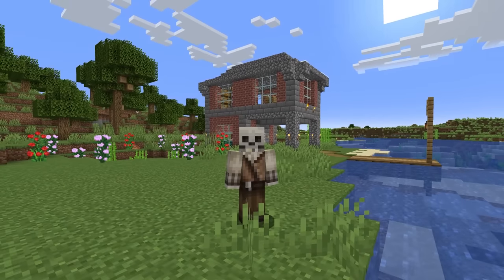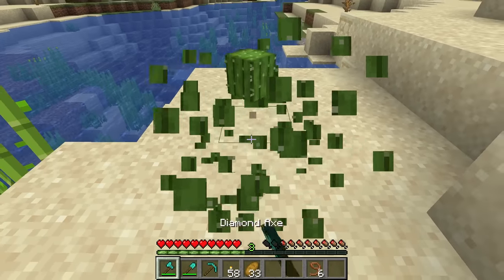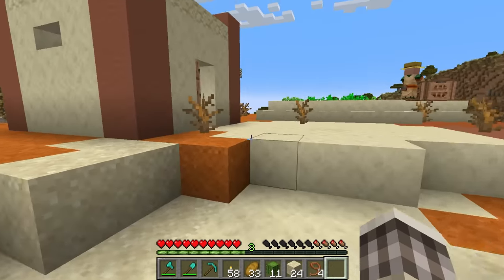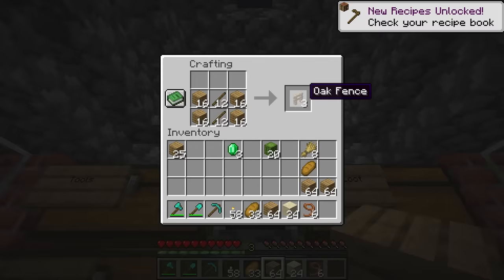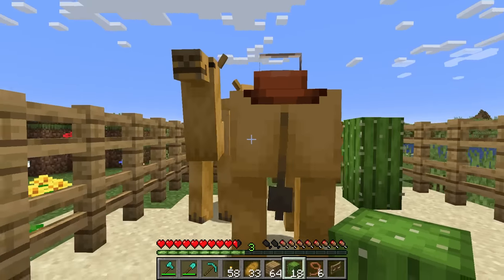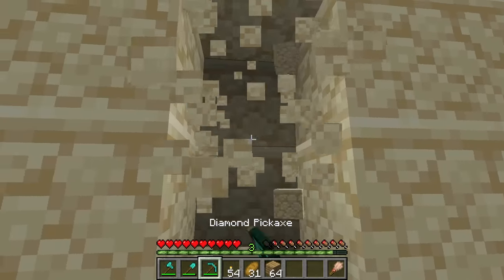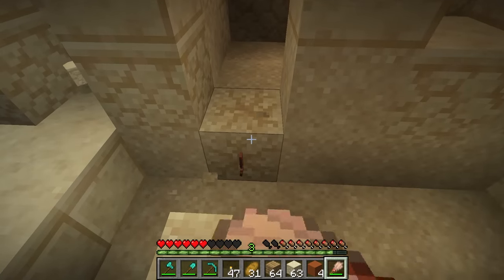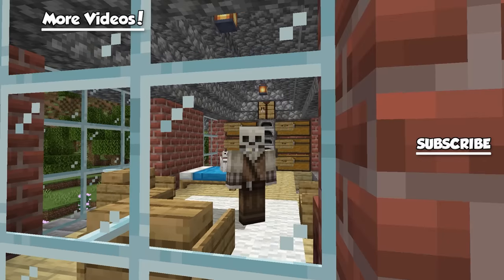I TAMED A CAMEL in Minecraft 1.20 Update!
I tamed a camel in Minecraft 1.20 Trails and Tales update. SpyCakes searches the new Minecraft update to find, tame and even ride camels as well as unlocking the secrets behind Archeology! This is Minecraft 1.20 update gameplay featuring Camel taming!

About Minecraft:

Minecraft is a sandbox survival adventure & construction game with multiplayer! How will you build and explore in this open-world? You can build anything you want from a castle, wizard tower or whatever!